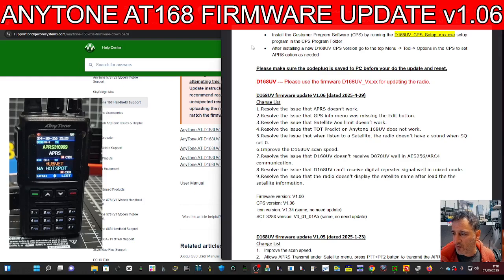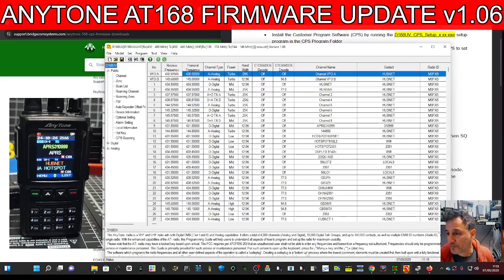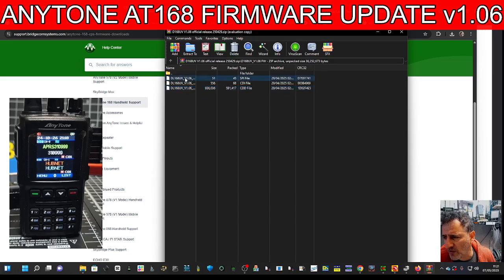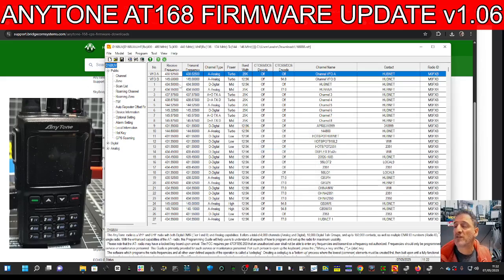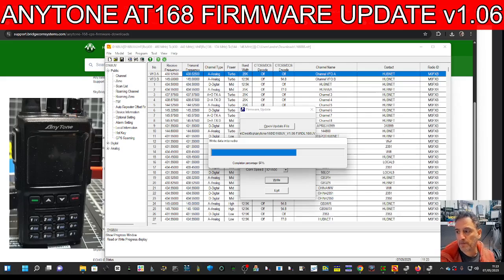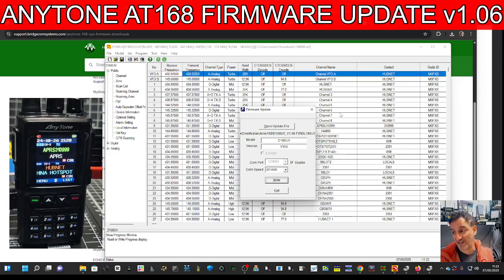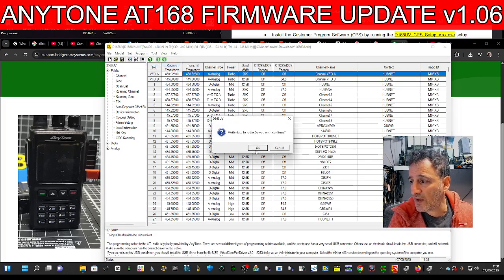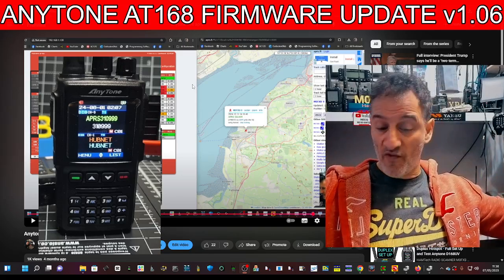NEW -Anytone Firmware v1.68 -Fix APRS / Satellite Modes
Bridgecom Downloads
Anytone AT-168 Purchase